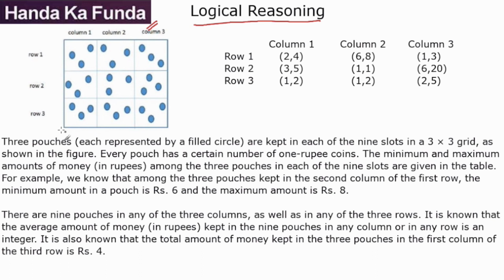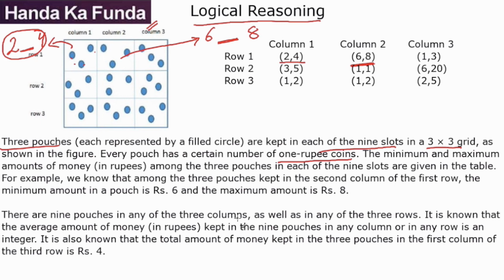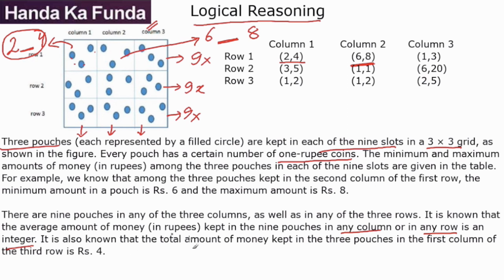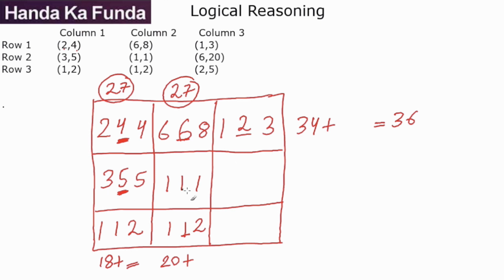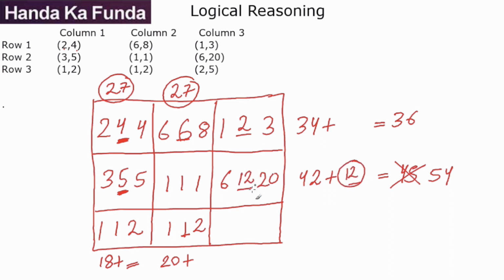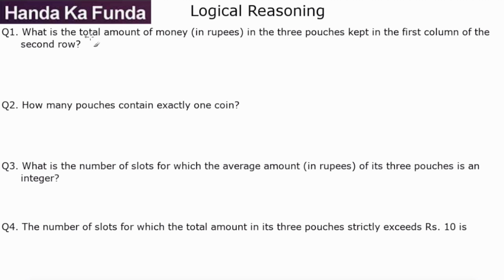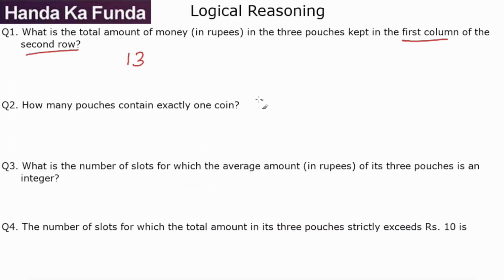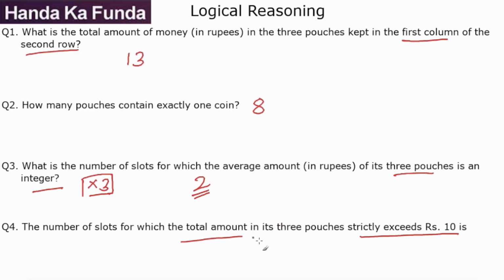CAT 2019 - Logical Reasoning - Filling missing values - Pouches are placed in columns and rows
Slot-2 LR (Logical Reasoning)
Three pouches (each represented by a filled circle) are kept in each of the nine slots in a 3 × 3 grid, as shown in the figure. Every pouch has a certain number of one-rupee coins. The minimum and maximum amounts of money (in rupees) among the three pouches in each of the nine slots are given in the table. For example, we know that among the three pouches kept in the second column of the first row, the minimum amount in a pouch is Rs. 6 and the maximum amount is Rs. 8.

Best Online CAT Preparation Course to Crack CAT 2020. Start Your Preparation Today!